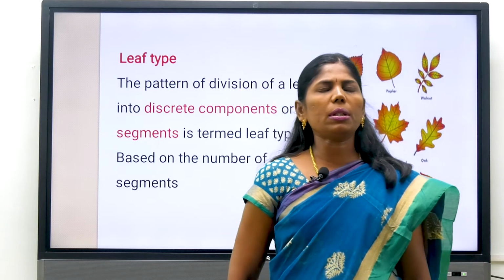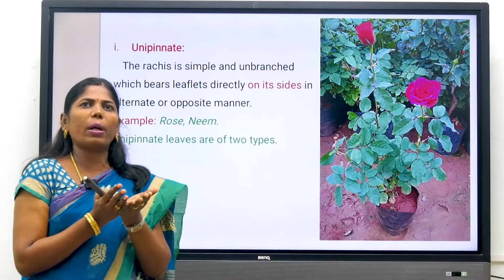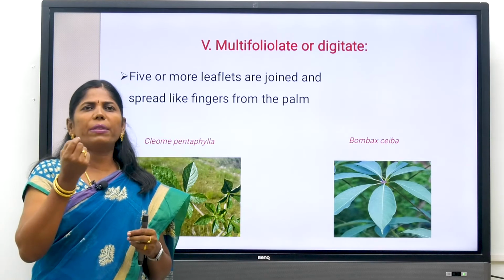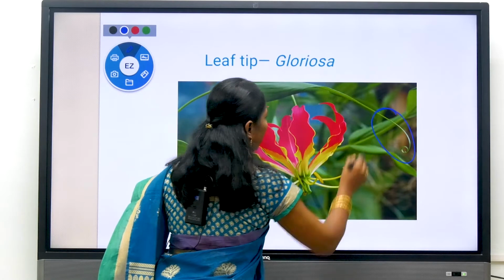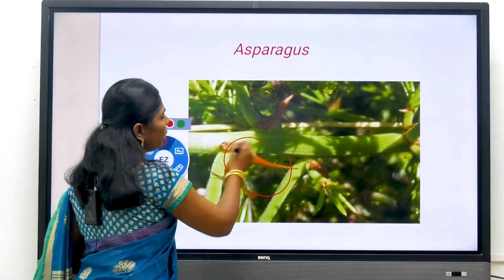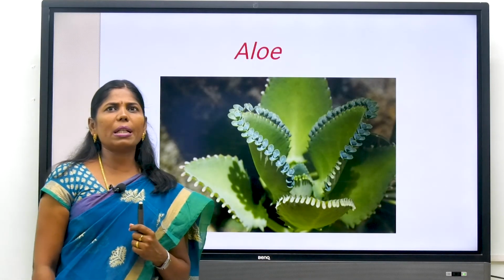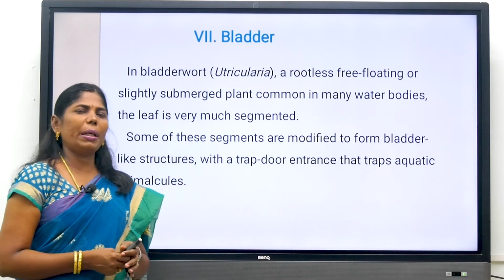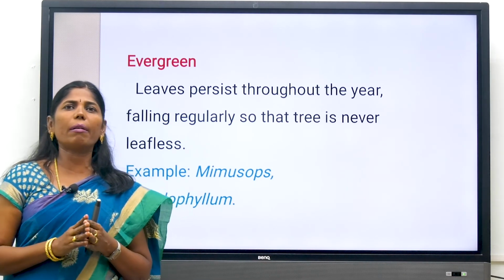Types of Leaf and Modification of Leaf | Class XI Botany